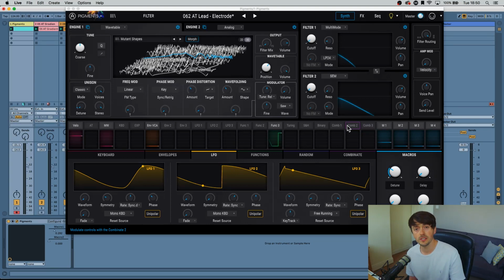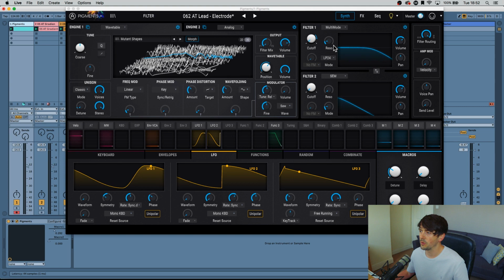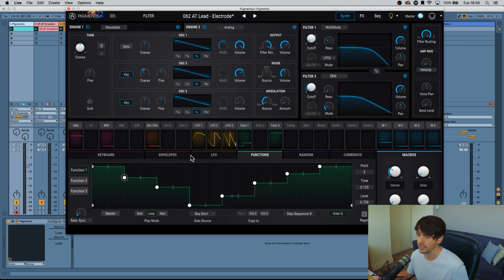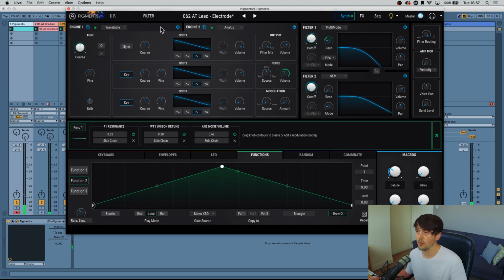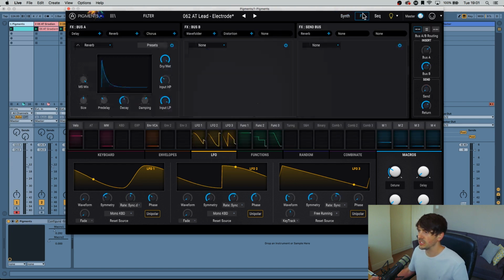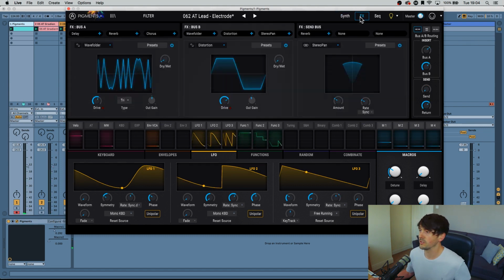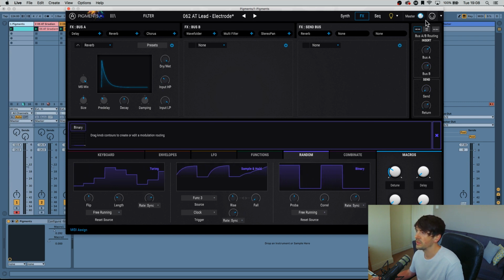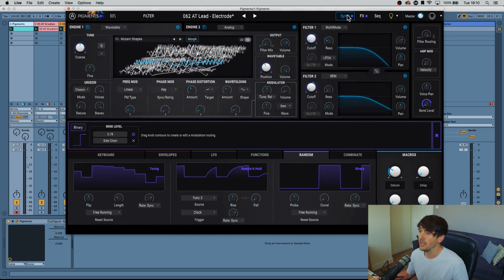Sound Design: Creative LFO Routing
In this tutorial, we are going to look deeper into LFO’s and how we can send them to multiple destinations to make synth patches move! LFO’s can be the secret sauce to add tons of interest and groove to any synth patch. Join me on this musical expedition as we experiment with creative LFO routing.

You are going to learn how to:
● Route multiple LFO’s to various destinations.
● Tweak the LFO’s rates and depth amounts to create a grooving synth patch.
● Route LFO’s to effects parameters.

Let us know if you have found this tutorial useful. If you have any questions or would like us to cover something, drop those in the comments below…